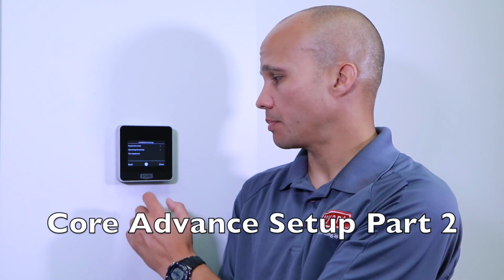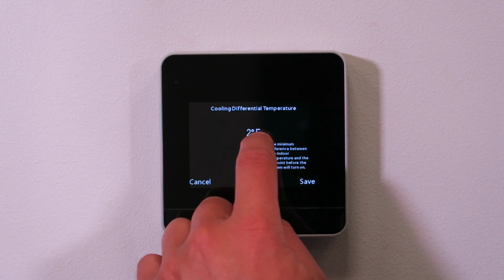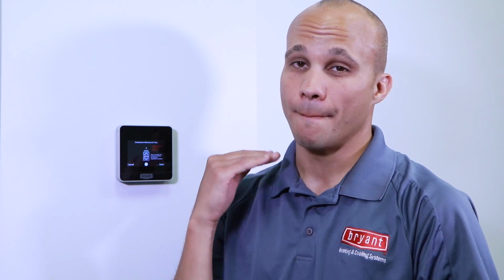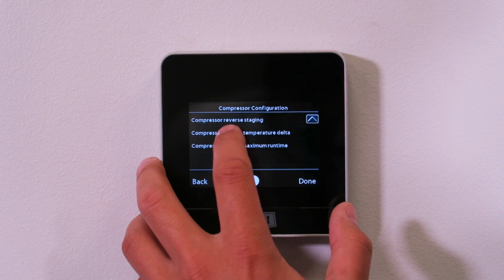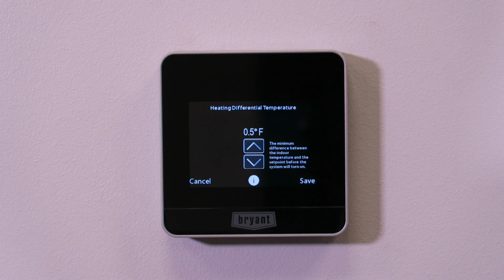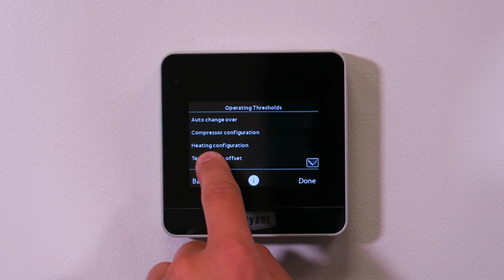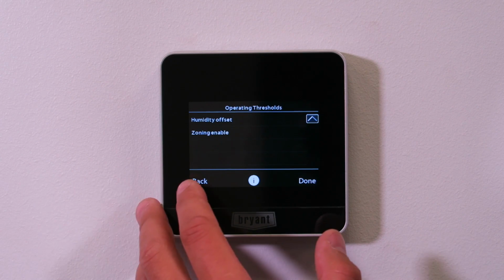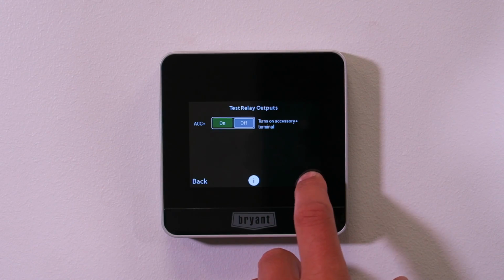Cor/Housewise Smart Thermostat Advanced Configuration (3 of 3)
This is the 3rd of a 3 part series on the Carrier Cor & Bryant Housewise Thermostat
1) Installation & Startup
2) Advanced Configuration
3) Advanced Configuration (continued)